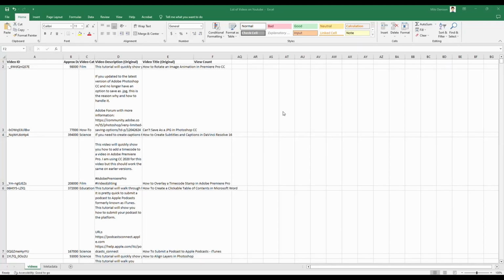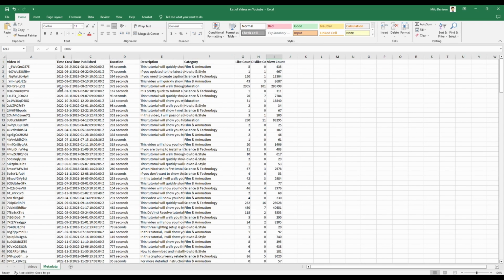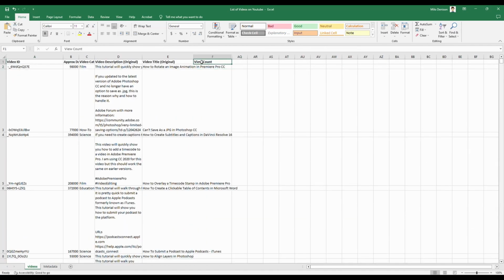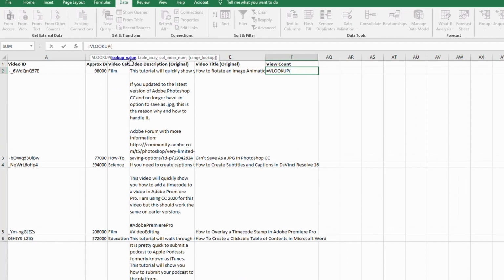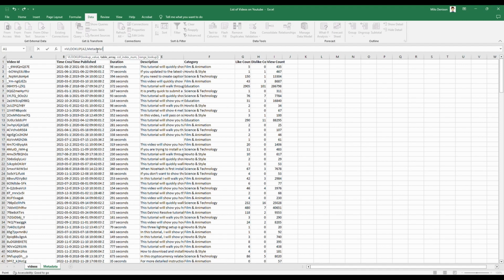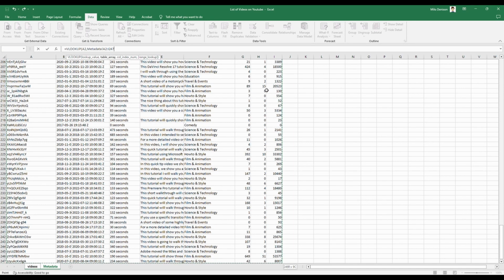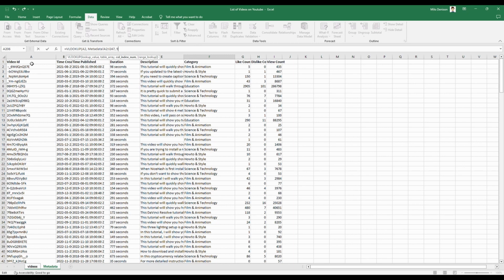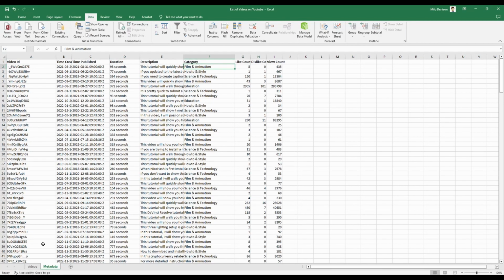How to Use VLOOKUP to Copy from One Tab to Another Excel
Learn how to efficiently utilize the VLOOKUP function in Excel. In this video, I will show you the process of copying data from one tab to another using VLOOKUP.